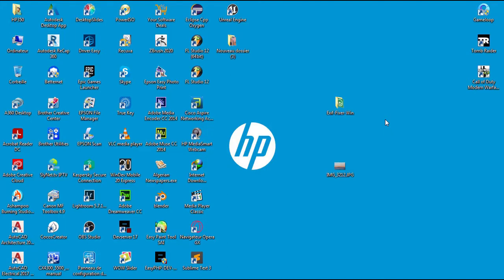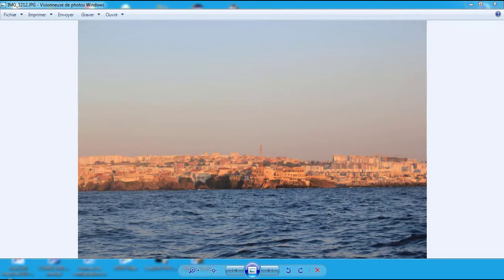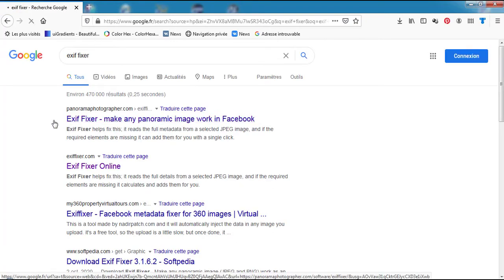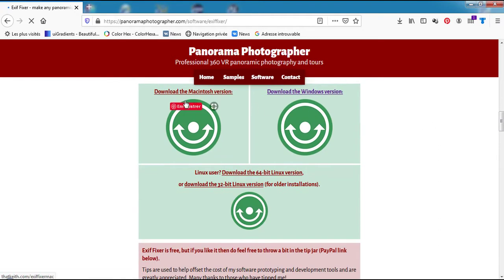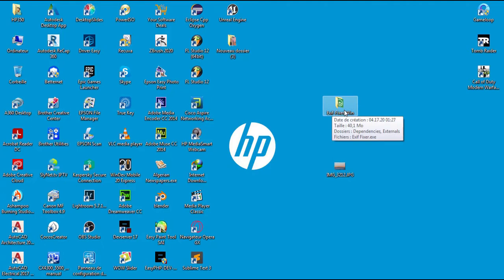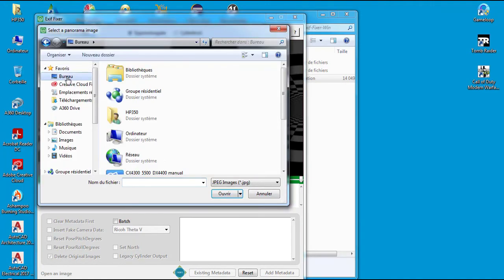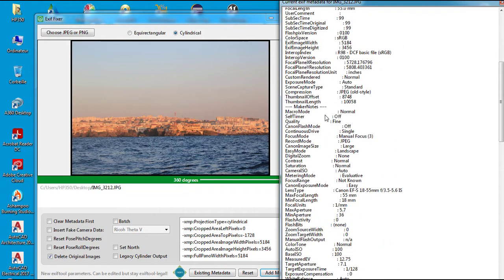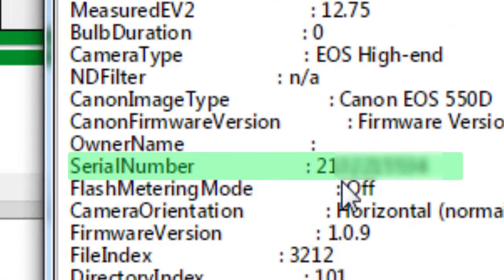HOW TO FIND YOUR CAMERA'S SERIAL NUMBER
This a the way to find your camera's Serial Number if you lost it. Actually Serial numbers desappear by time on some cameras. Some people just find it on the Box of the camera, but some people bought used cameras without its box.
By following this tutorial you'll be able to find it easily by downloading this amazing Software, for free Called EXIF FIXER.